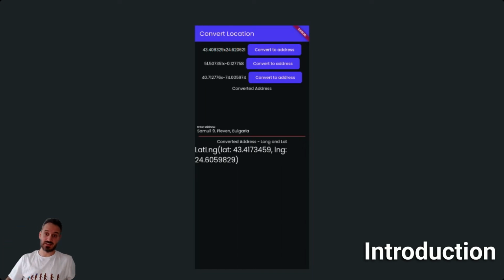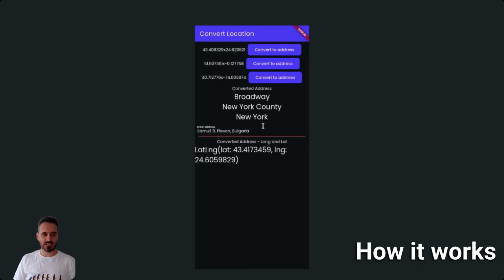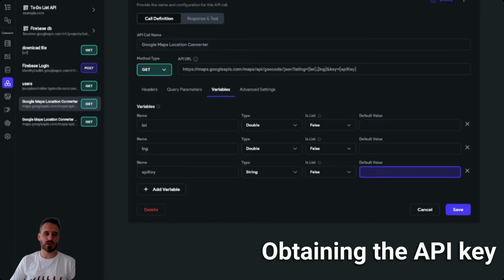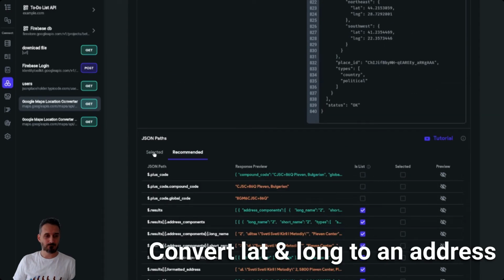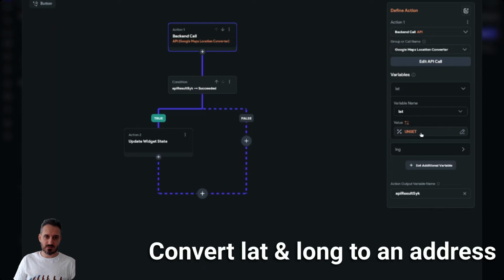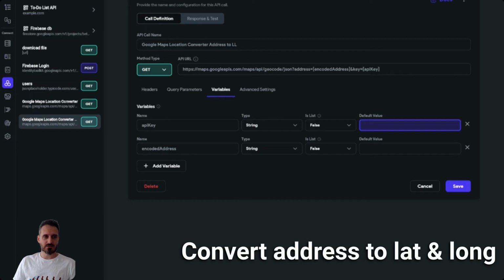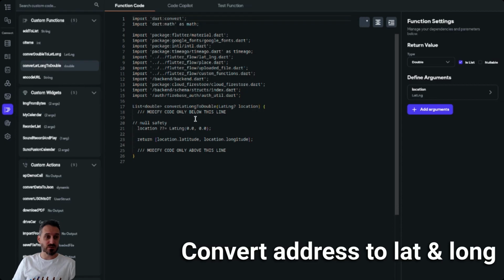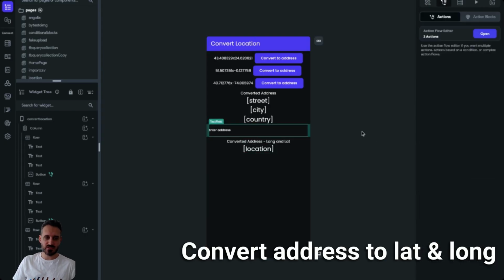Unlocking Location Data: Geocoding and Reverse Geocoding in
My links

00:00 Introduction
00:47 How it works
03:48 Obtaining the API key
05:35 Convert lat & long to an address
12:45 Convert address to lat & long
19:21 3k subs goal
21:26 Thank you!